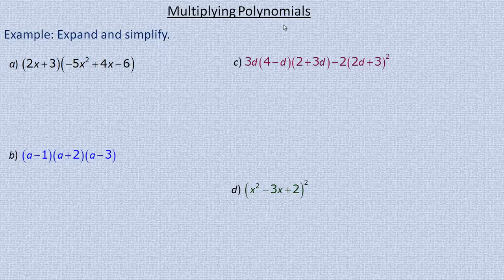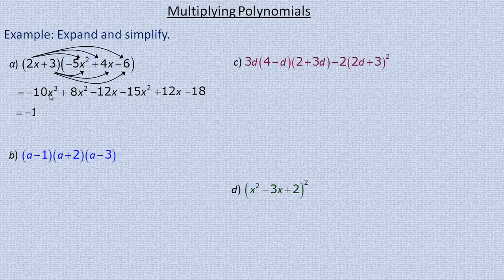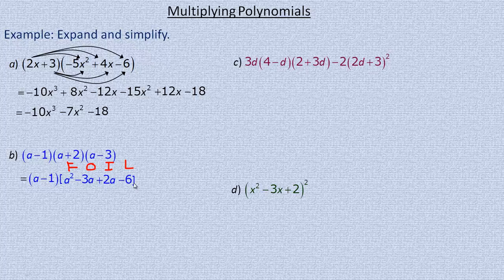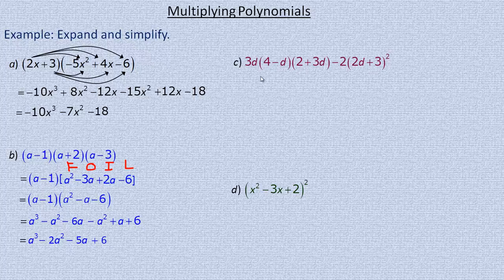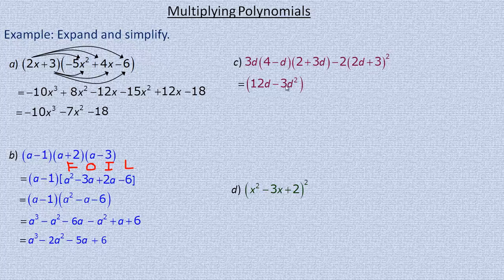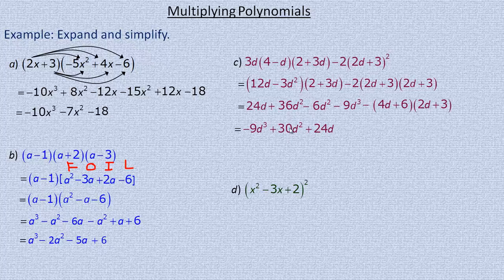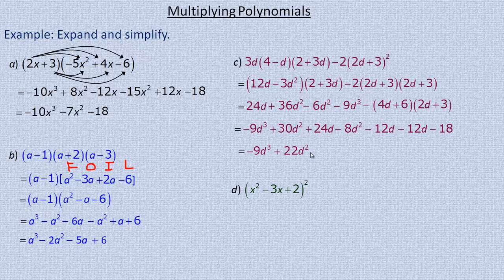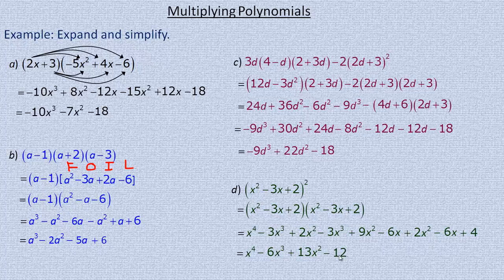Multiplying Polynomials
This tutorial demonstrates how to multiply polynomials. Examples include multiplying 2 or 3 binomials together, a binomial by a trinomial, squaring a binomial and squaring a trinomial.  This tutorial was written for the Functions (MCR3U) course in the province of Ontario, Canada.